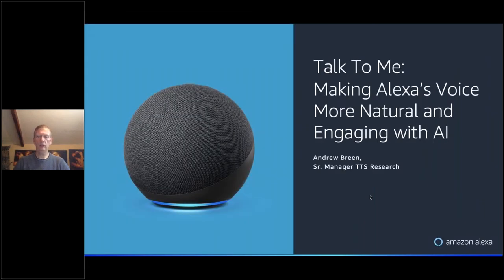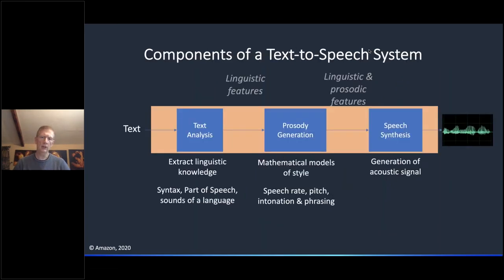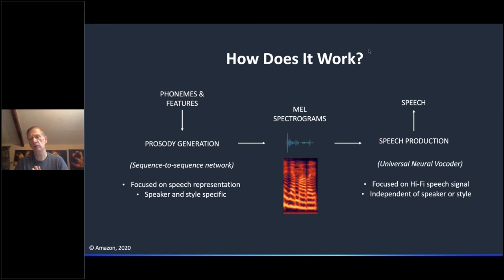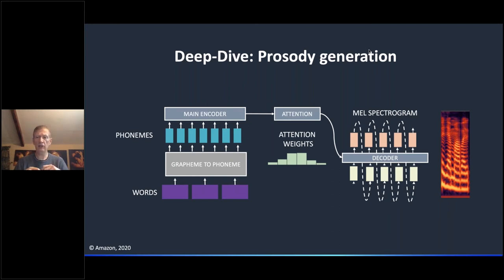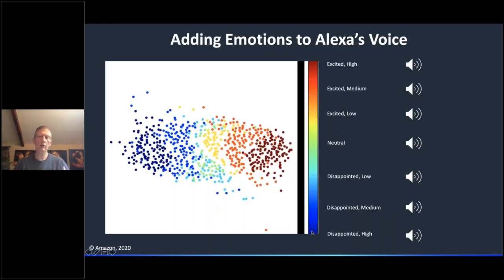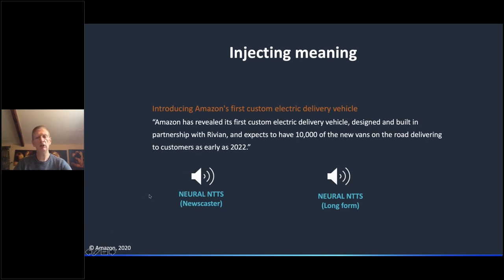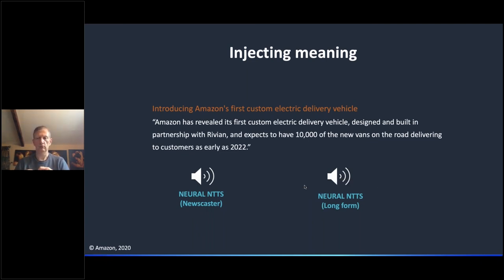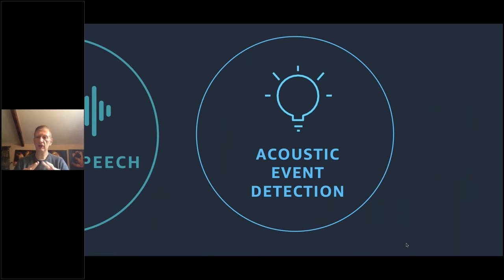How Amazon makes Alexa's voice sound more natural | Amazon Science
Interspeech is a technical conference focused on speech processing and application, emphasizing interdisciplinary approaches addressing all aspects of speech science and technology, ranging from basic theories to advanced applications. Amazon was a platinum sponsor of the 2020 event, held Oct. 25-29. To showcase some of the more recent advancements in the fields of speech science, Amazon Alexa scientists Shiv Vitaladevuni, Ariya Rastrow, Andrew Breen, and Chao Wang hosted a lightning talks session and live Q&A.

Their talks included observations on the current state, new developments, and recent announcements surrounding advancements in Alexa speech technologies. They also shared some of the research presented at this year's Interspeech. Watch their talks below to learn more about the aspects of speech research bringing Alexa to life — including wake word, ASR, TTS, and acoustic event detection — as well as the teams behind it all.

View part 3 of the lightning talks featuring senior manager of TTS research Andrew Breen.